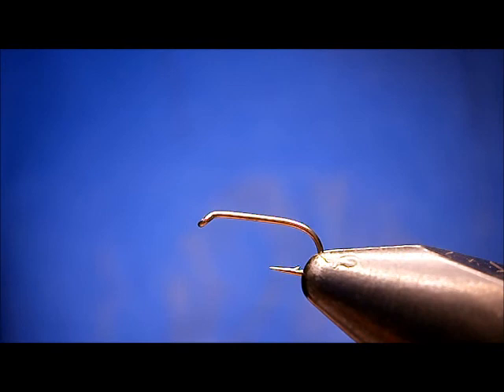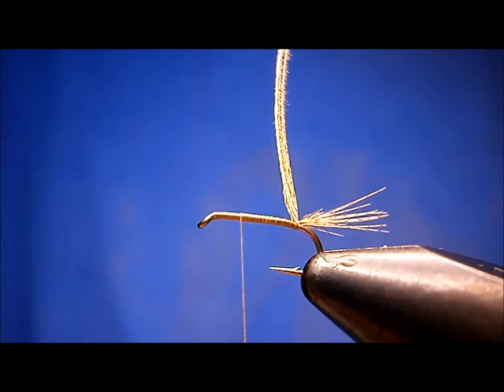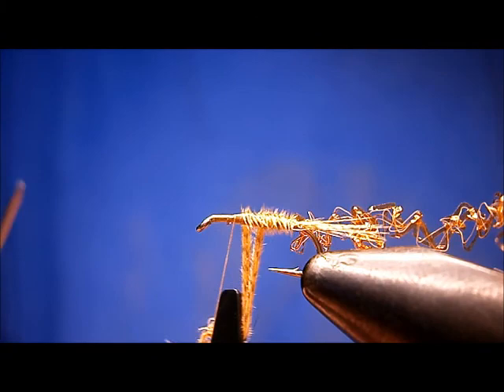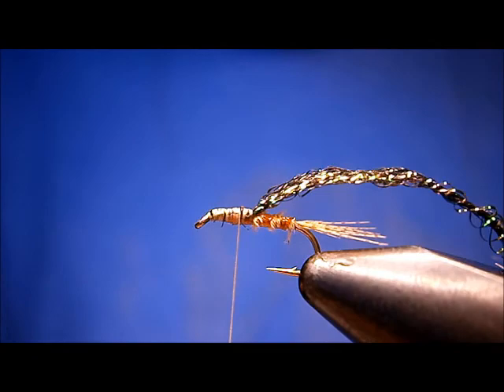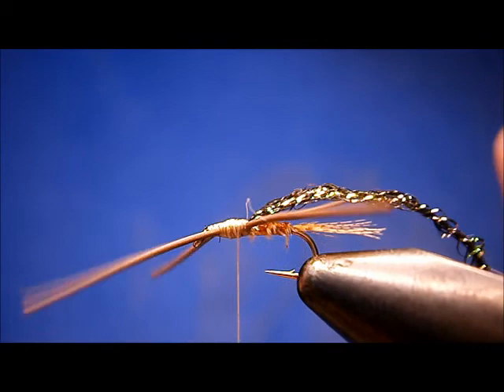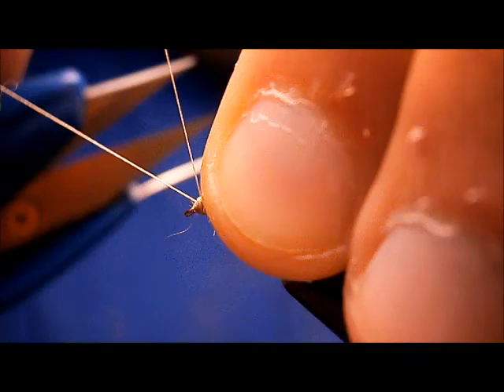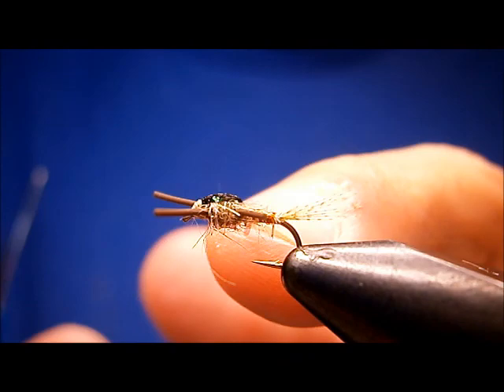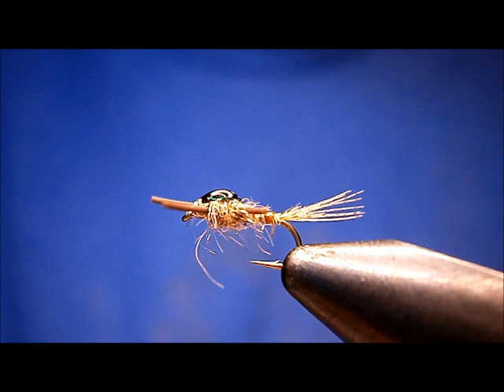Tying the Rubber diamond ducky with Johnny Utah.wmv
Materials
Tail- Mallard flank dyed wood duck
Rib- Midge ice braid
Abdomen- Mallard flank fibers wood duck gold
Thorax- U.V. high test.
Wing case- Flat diamond braid, black. and a drop of U.V. Resin.
Legs- Fine round rubber legs.